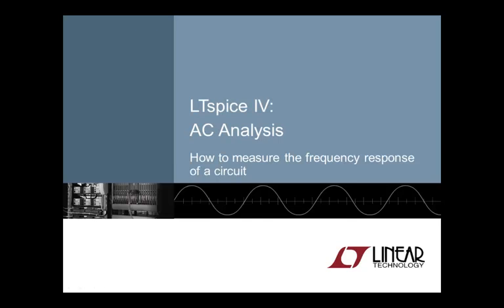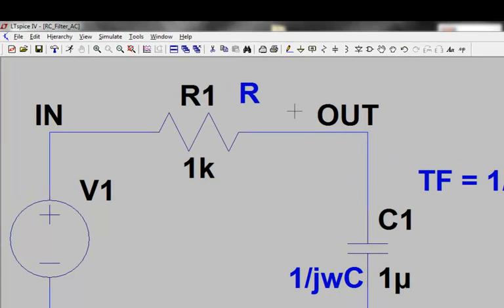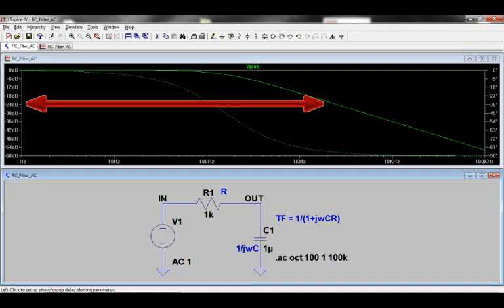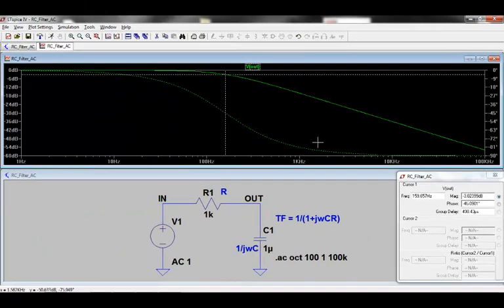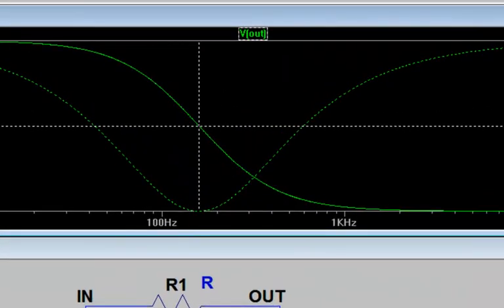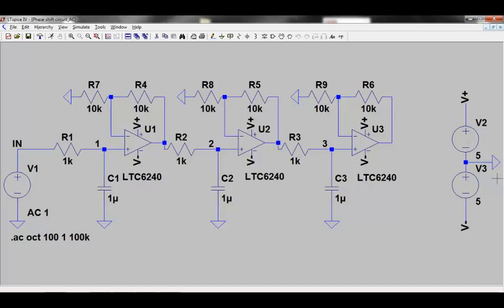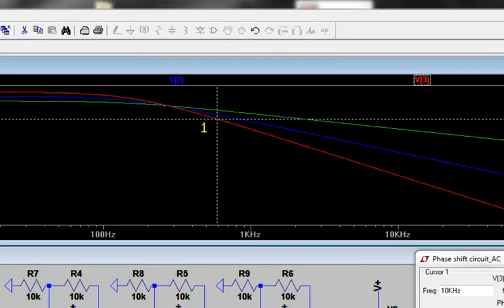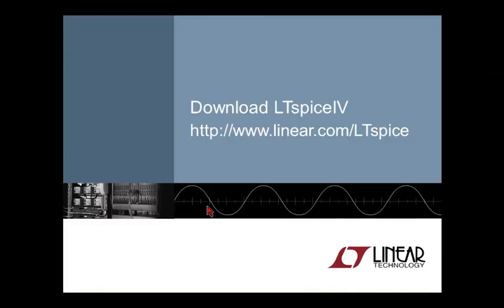LTspice: AC Analysis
Simon Bramble - Field Applications Engineer

Sometimes the frequency response of a circuit is more important than looking at the individual voltages or currents at a specific part of the schematic. LTspice can help you achieve this with its AC analysis function. This video shows you how to perform a basic AC analysis in LTspice as well as point out some capabilities you might not already know about...